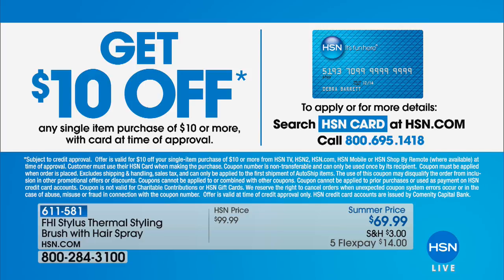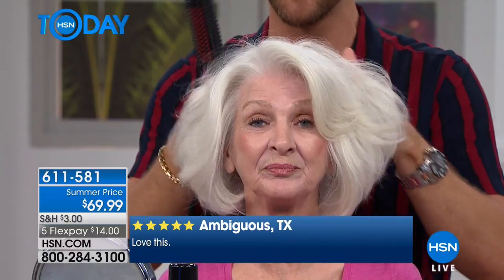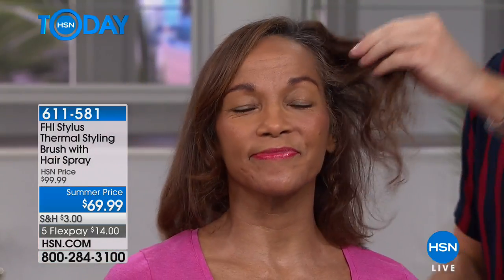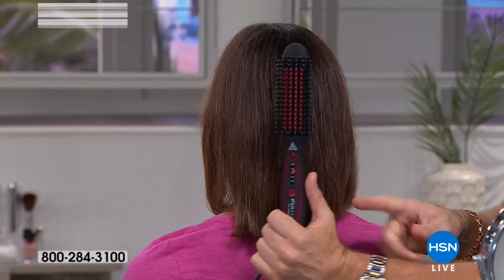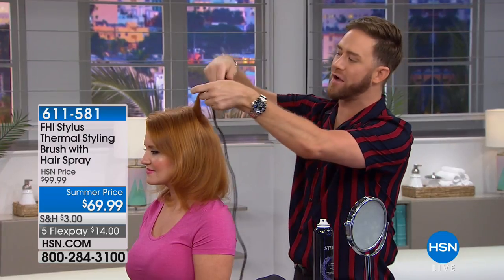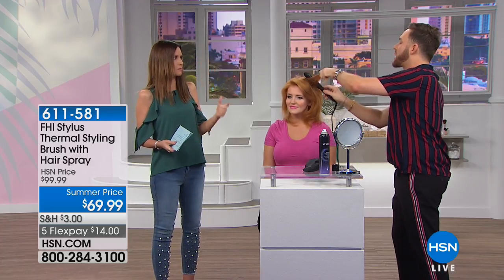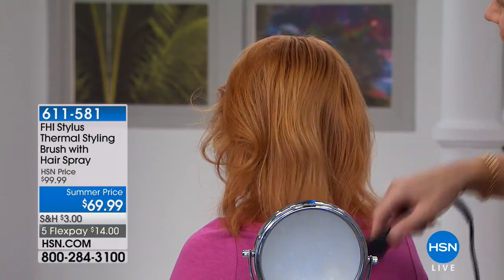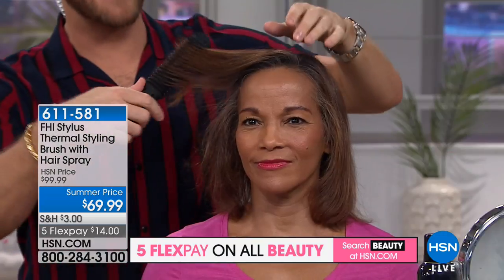FHI Stylus Thermal Styling Brush with Hair Spray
Thermal styling brush with a firm hold dry hair spray.

    Thermal styling brush
      Approx. 103/4"L x 13/4"W x...